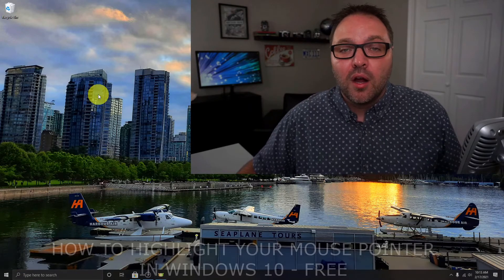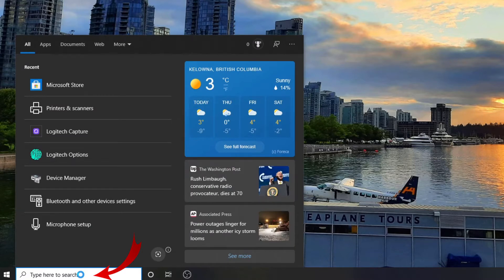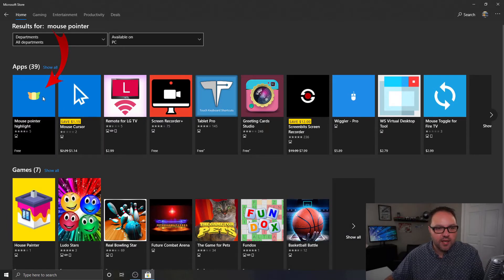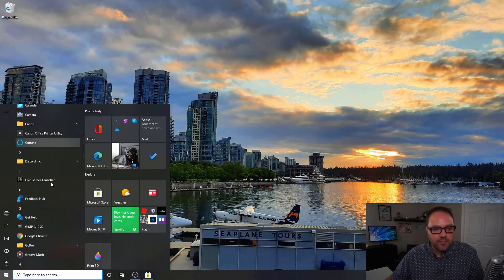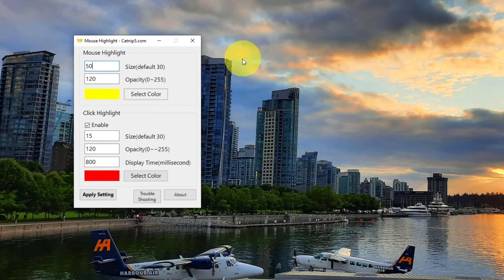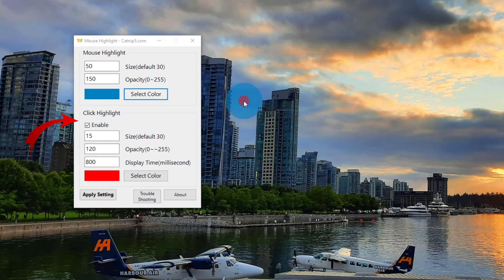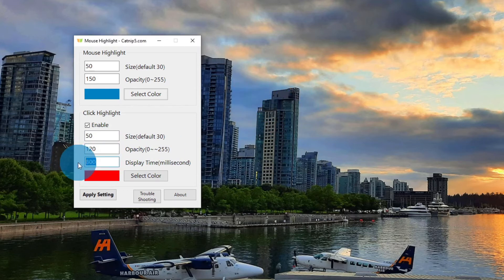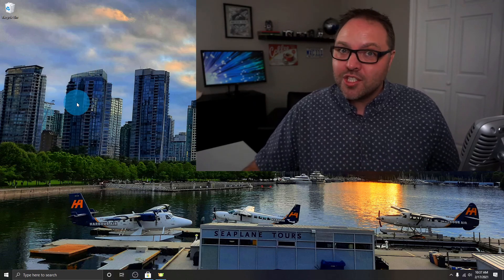How to Highlight Mouse Pointer Windows 10 | Free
Are you wondering how to get a yellow circle around the mouse pointer in Windows 10? In this tutorial, I will show you how to Highlight your mouse pointer on your Windows 10 PC using a free piece of software called Mouse Pointer Highlight. This app will allow you to highlight your mouse pointer, change colors & change the size of the highlight. This program is very useful if you are recording your screen or doing a presentation allowing your viewers to easily follow your mouse cursor.